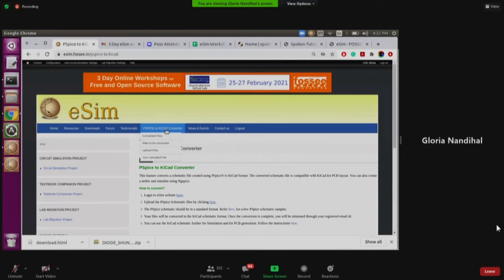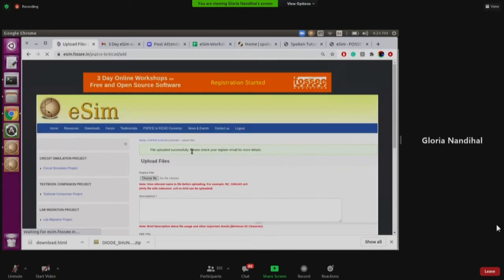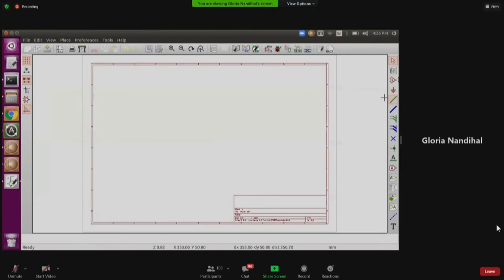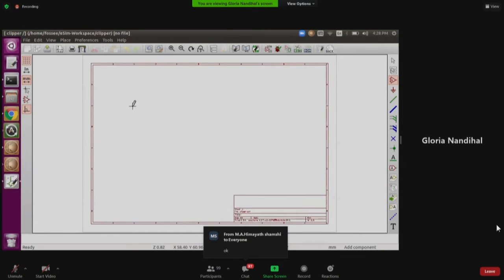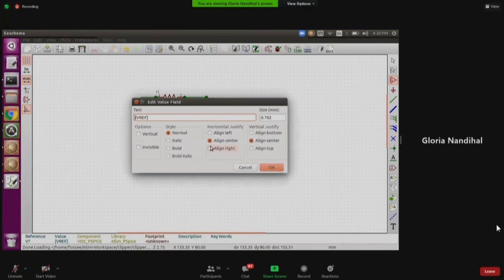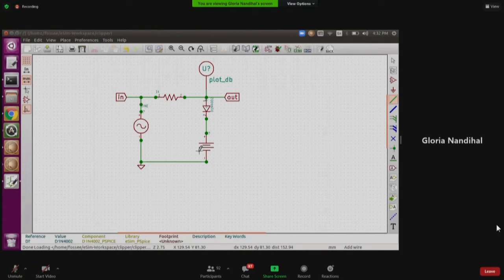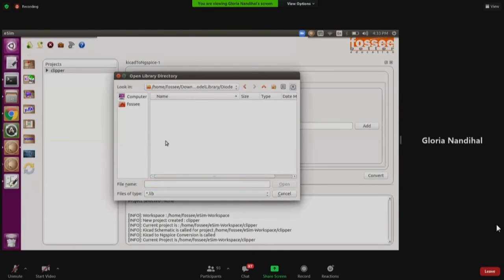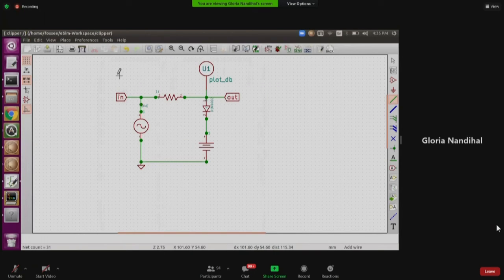Day 1 Session-6 by Gloria Nandihal